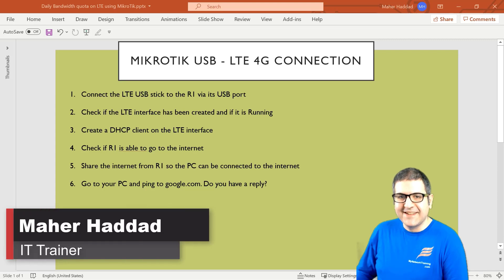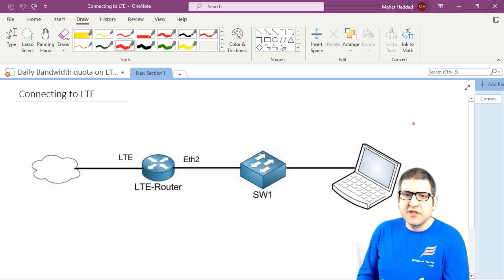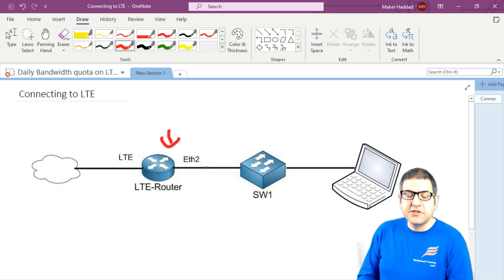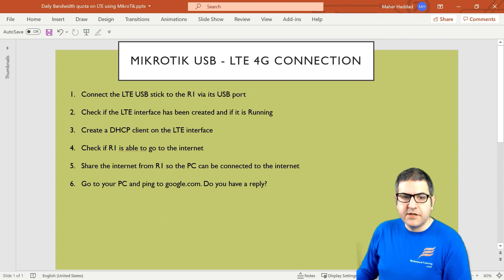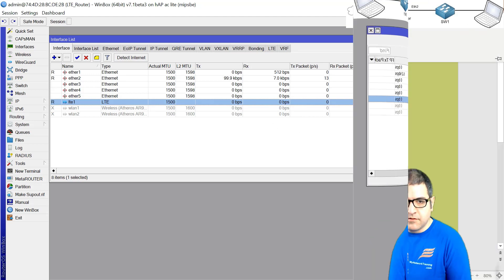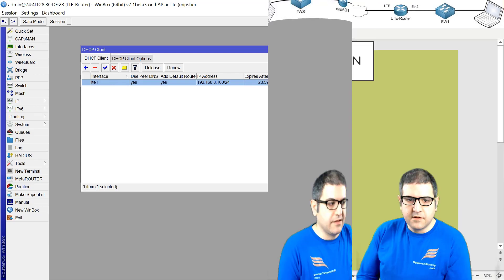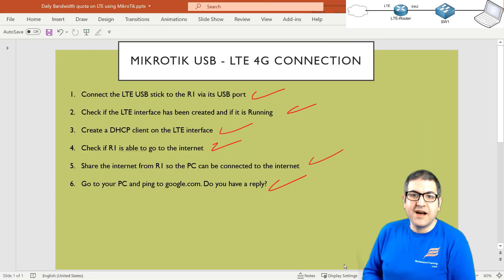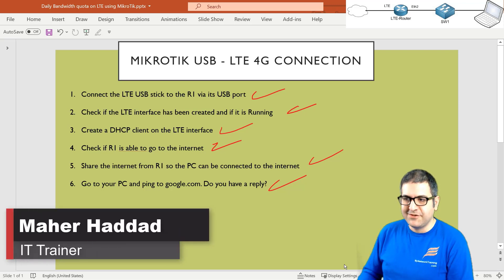Connecting the LTE USB and share the internet on the MikroTik Router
- In this video I will show you how you can connect the LTE USB to the MikroTik router and share the internet to LAN users